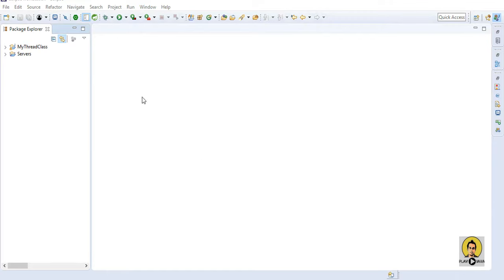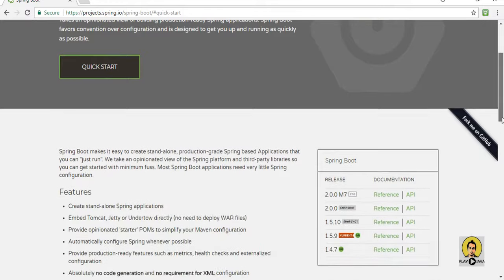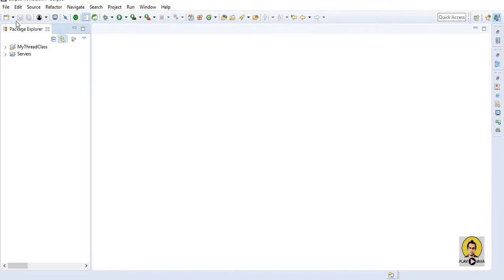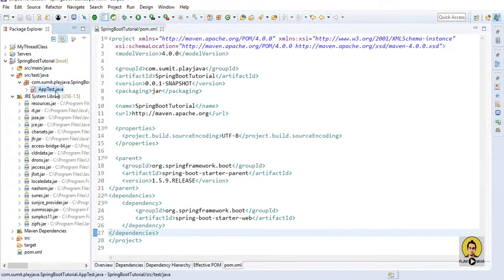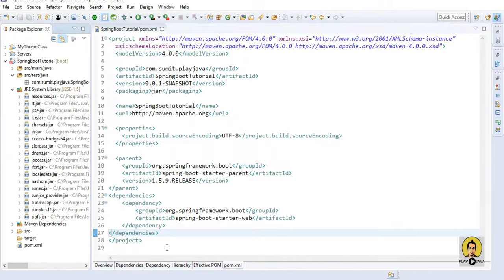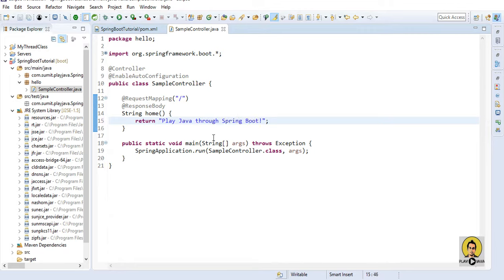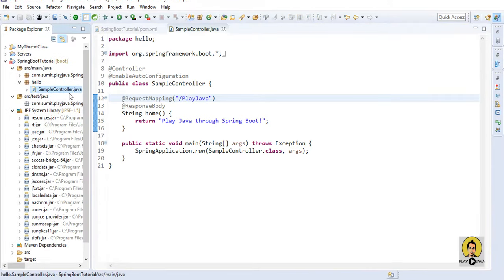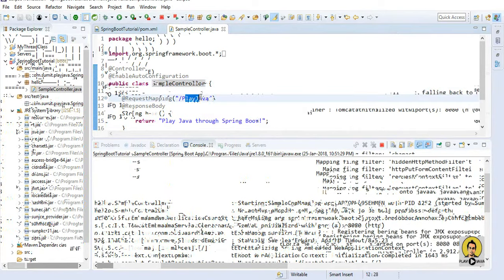Spring Boot In 5 Minutes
Introduction and brief description of spring boot application.